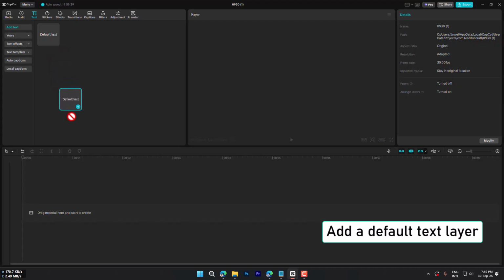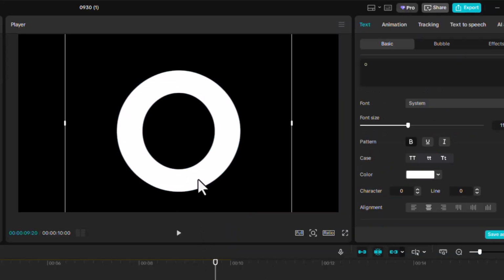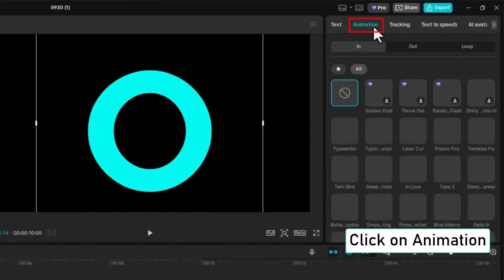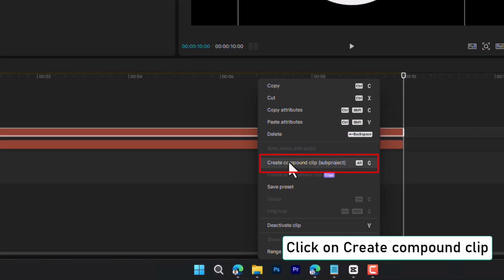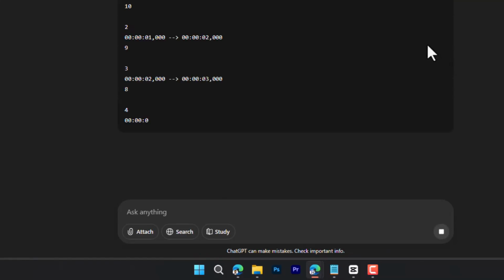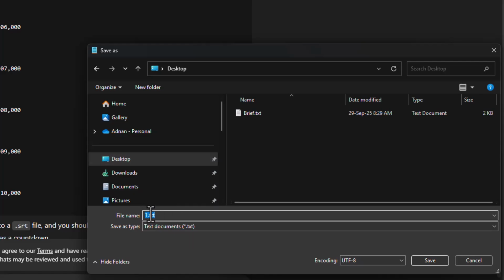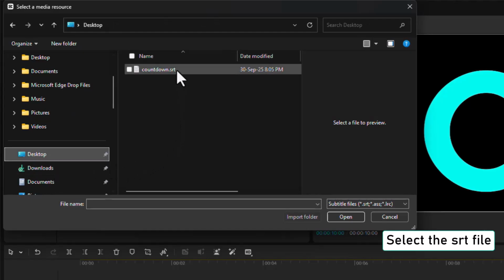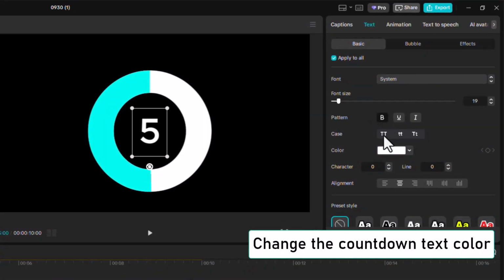How to make Countdown in Capcut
Want to add a professional countdown timer in CapCut for your videos? ⏱️ In this step-by-step tutorial, I’ll show you how to make a stylish countdown effect using CapCut’s built-in tools. Perfect for creating intros, event videos, YouTube Shorts, TikToks, or gaming highlights, this effect will grab attention and make your edits look polished.

In this CapCut tutorial, you’ll learn how to:

Create and customize a countdown in CapCut.

Adjust fonts, colors, and animation styles.

Add countdowns to intros, transitions, and creative edits.

This guide is beginner-friendly and works on both CapCut mobile and CapCut PC, so you can start making professional countdown timers in just a few minutes.

00:00 Intro
00:10 Capcut
03:08 countdown ready
03:58 Outro